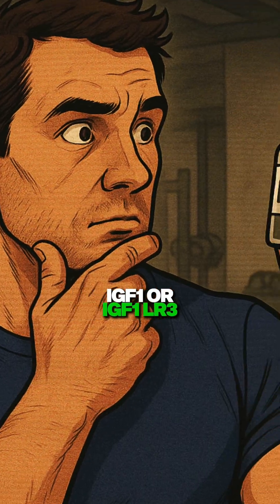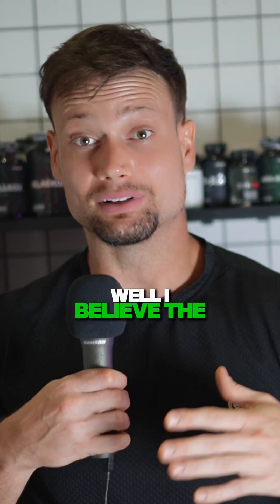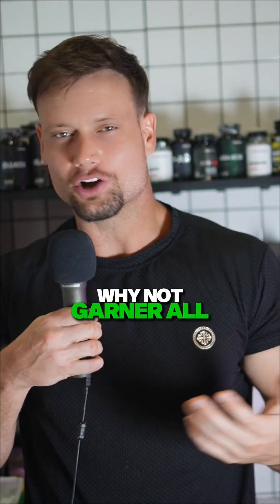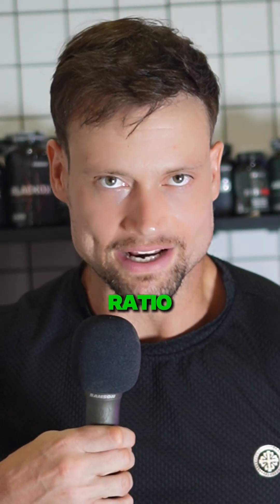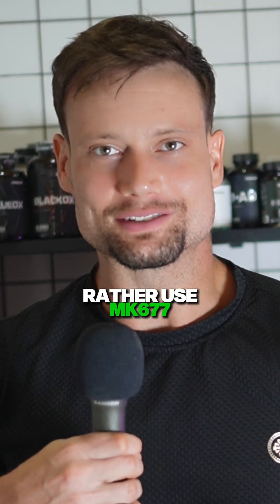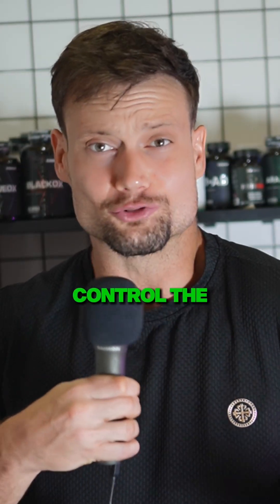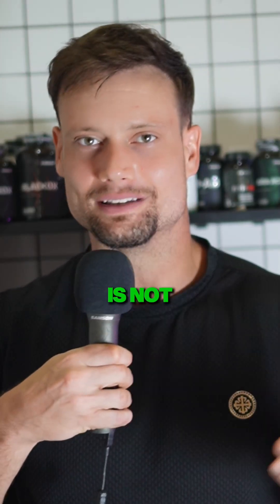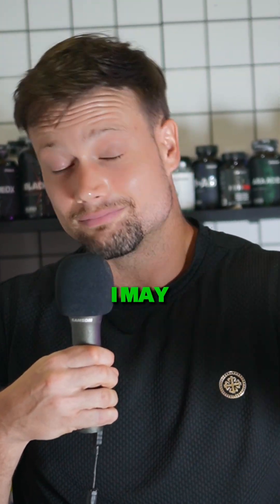Peptides You Should Be Taking in 2025